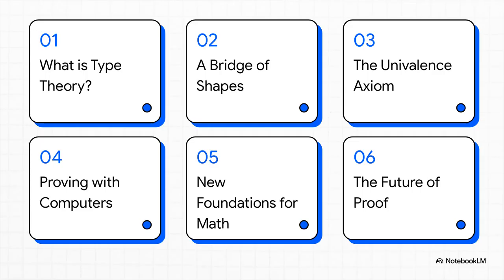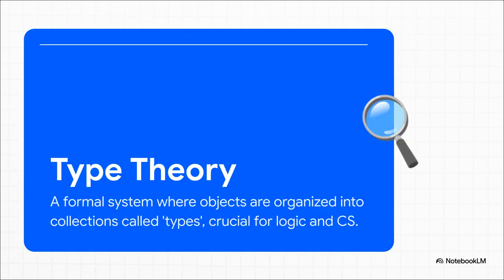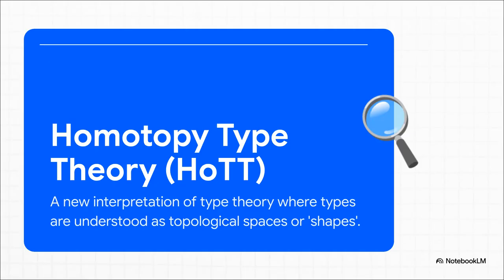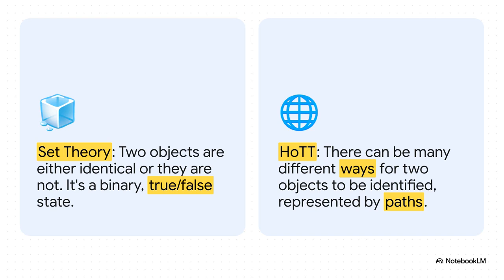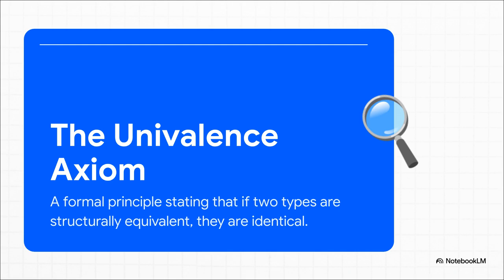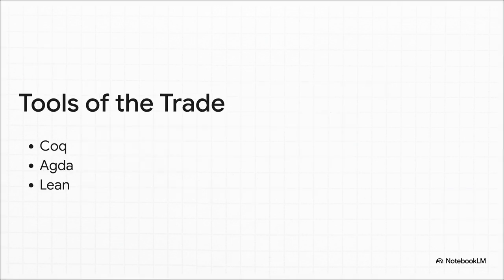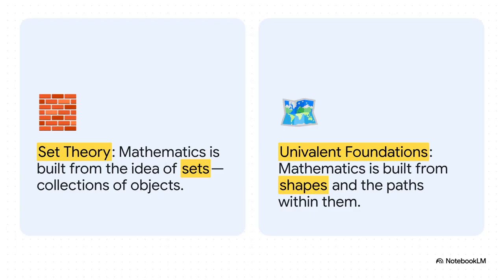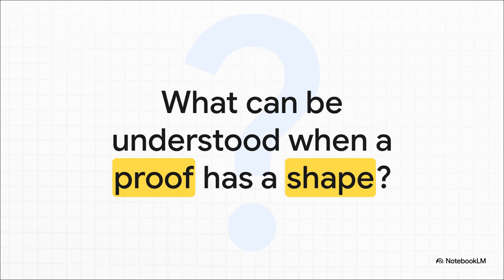Homotopy Type Theory: Logic as Geometry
The source explores Homotopy Type Theory (HoTT), a revolutionary mathematical field that bridges abstract logic with the intuitive nature of geometry. It begins by introducing type theory as a strict grammatical system for mathematics, where every object belongs to a specific "type" with precise interaction rules. HoTT then proposes that these types can be interpreted as shapes or spaces, transforming abstract logical statements into tangible landscapes and proofs of equality into paths connecting points within these spaces. A central tenet is the Univalence Axiom, which asserts that equivalent mathematical structures are fundamentally identical, enabling a more dynamic understanding of equality. This innovative framework is being applied in computer-assisted proof systems to verify complex theorems and is proposed as a new foundation for mathematics, aiming to rebuild the discipline using shapes and paths rather than traditional sets.

Type Theory: A formal system in logic and computer science that provides a "grammar" for mathematical objects, dictating that every object belongs to a specific "type" and defining precise rules for how these types can interact. Pioneered by thinkers like Per Martin-Löf.
Homotopy Type Theory (HoTT): A field that extends type theory by interpreting types as "spaces" and proofs of equality as "paths" within those spaces, thereby building a bridge between logic and geometry.
Space (in HoTT): The geometric interpretation of a "type" in HoTT. A collection of numbers might be a line, or a logical statement a landscape.
Term (in HoTT): An element of a type, interpreted as a "point" within a space.
Proof of Equality (in HoTT): Represented as a "path" connecting two points (terms) within a space (type), signifying that the two terms are equal. This introduces a dynamic, structural understanding of equality.
Univalence Axiom: A central and powerful rule in HoTT, championed by Vladimir Voevodsky, that states "identity is equivalent to equivalence." It formalizes the idea that if two mathematical structures behave identically, they are fundamentally the same.
Univalent Foundations Program: Vladimir Voevodsky's ambitious project to rebuild all of mathematics from the ground up using Homotopy Type Theory and the univalence axiom as its core principles, rather than traditional set theory.
Computer-Assisted Proof: The use of software tools (proof assistants) to help mathematicians and programmers verify the correctness of complex mathematical proofs and critical software with absolute certainty. HoTT provides a strong foundation for these tools.
Proof Assistants: Software tools like Coq, Agda, and Lean that utilize principles of type theory and HoTT to formalize and verify mathematical theorems and software code, ensuring their logical soundness.
Set Theory: The traditional foundation of most modern mathematics, which defines mathematical objects primarily as "sets" or collections of things. The Univalent Foundations Project proposes an alternative to this.